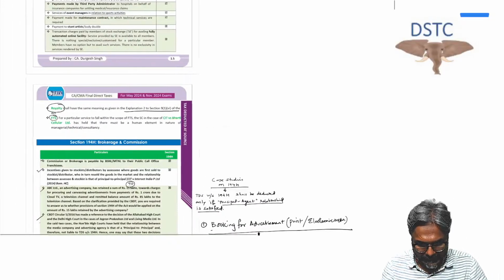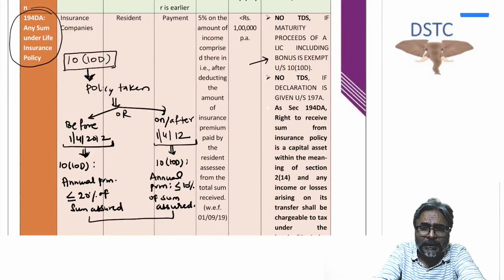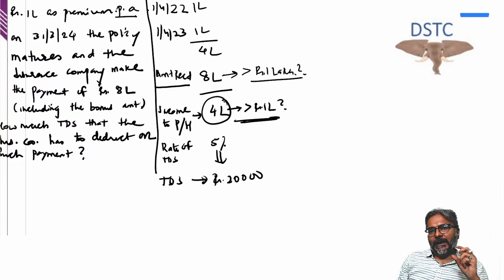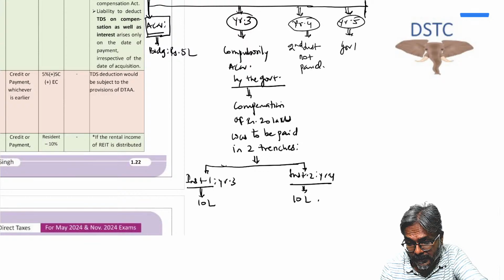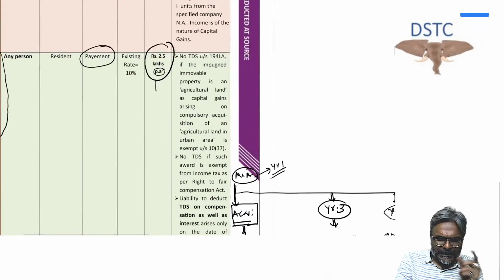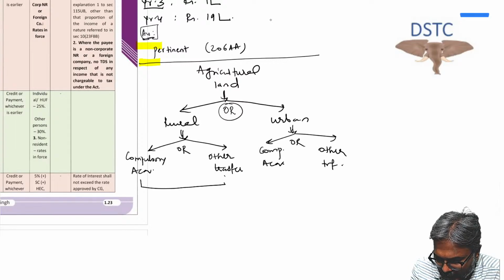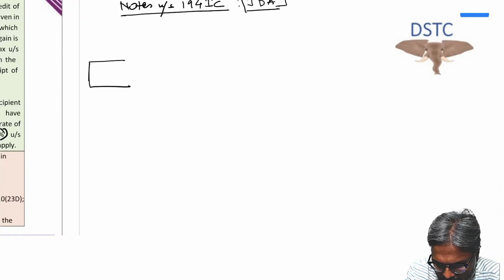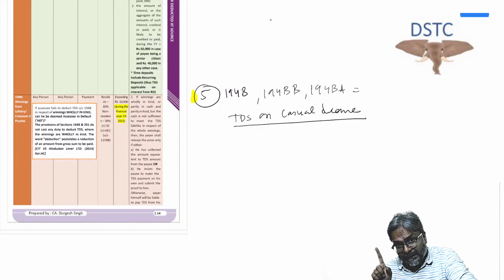Lecture 42: TDS/TCS May 24/Nov 24